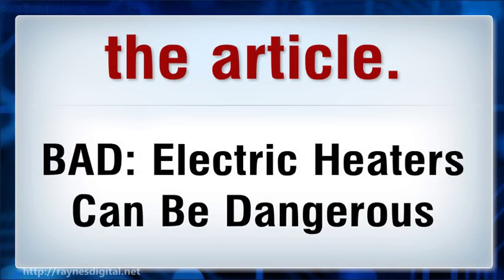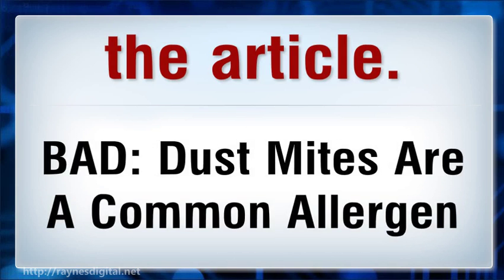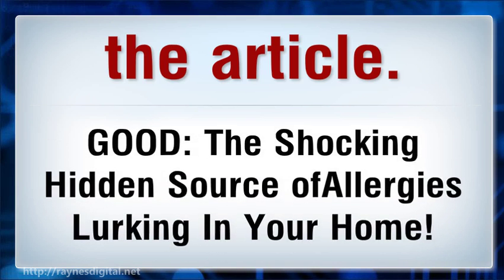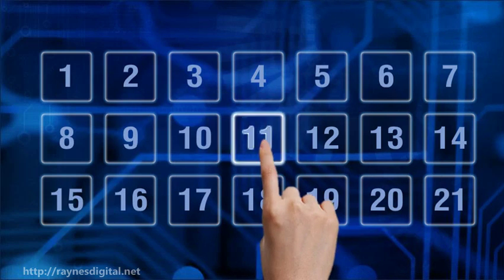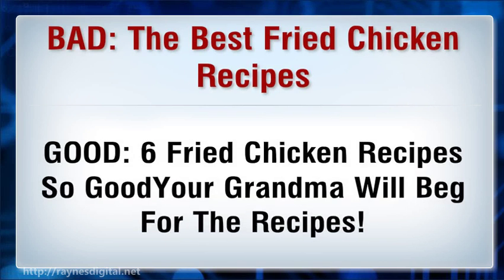winning titles and topic methods a simple guide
Click the link below for latest related products on amazon